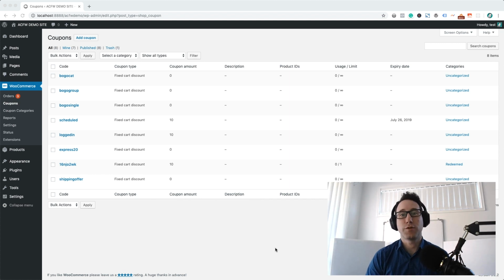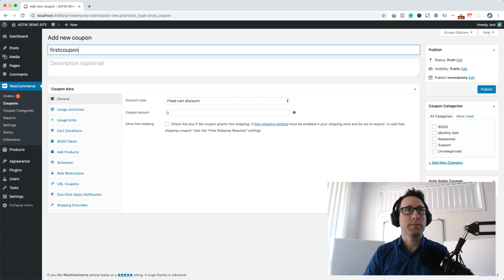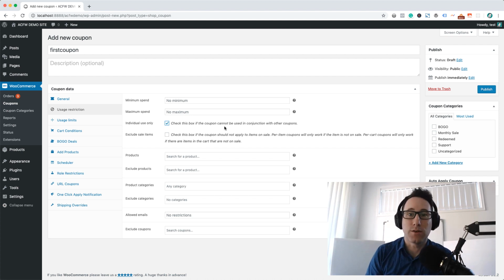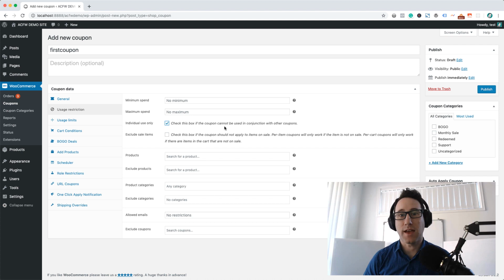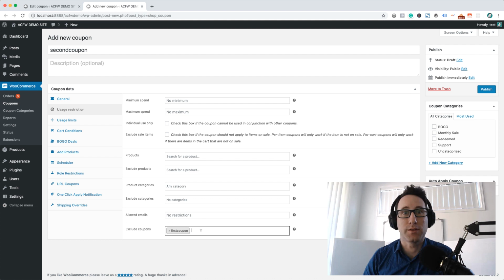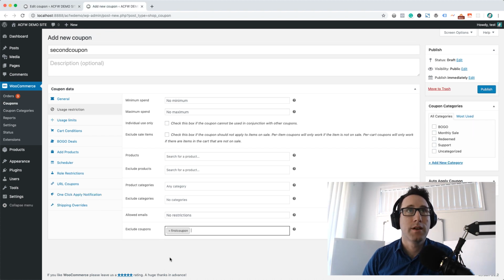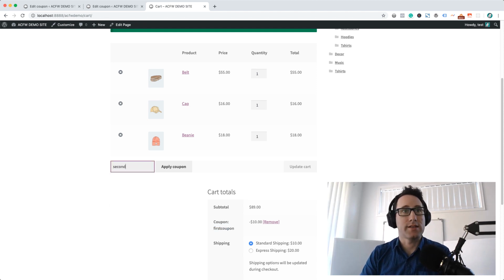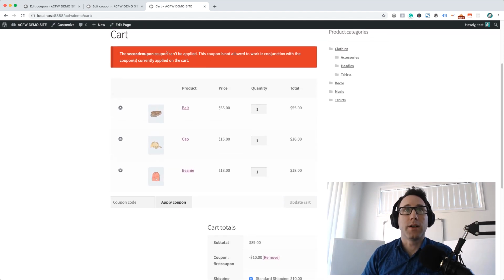How To Stop Two Coupons Working With Each Other In WooCommerce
🤓 Learn how to exclude two coupons from working with one another in your WooCommerce store, without having to completely block the coupon from working with every coupon.

More about this video:

Sometimes you don't want to block every coupon working with another coupon, only one or a few. We will discuss how to do this in Advanced Coupons for WooCommerce.